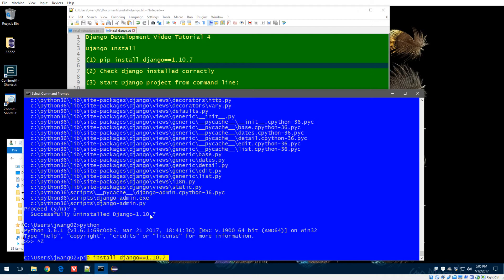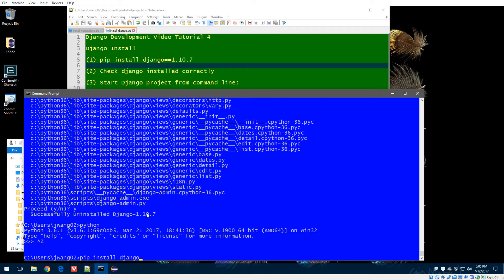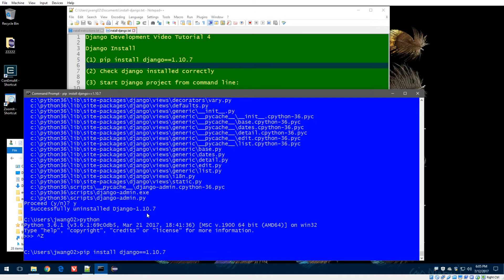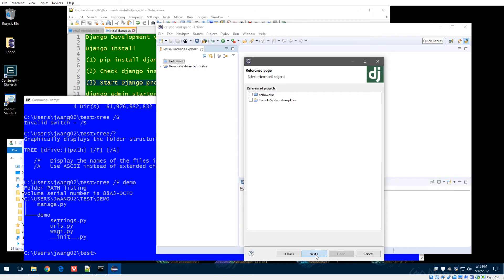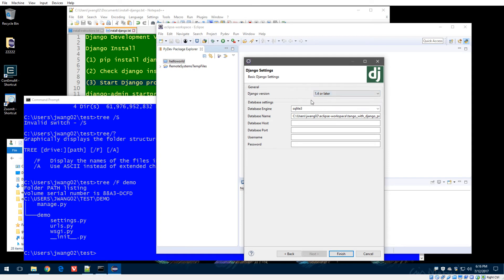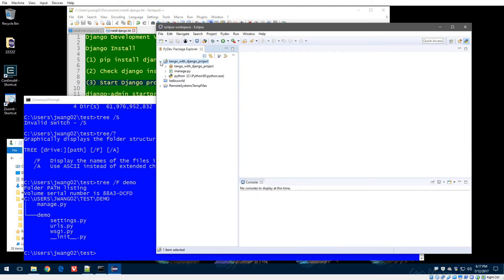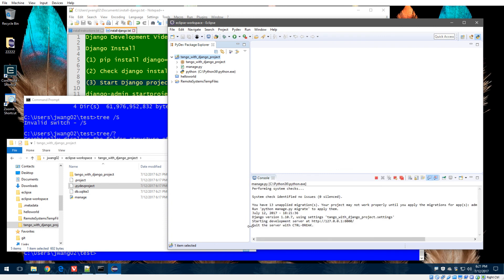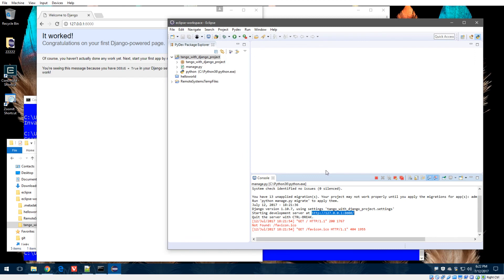Python/Django Development 4 of 12 - Install Django and create Django project using Eclipse/PyDev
(1) pip install django==1.10.7

(2) Check django installed correctly

(3) Start Django project from command line:

django-admin startproject tango_with_django_project

(4) Layout of the file structure:

tango_with_django_project/
    manage.py
    tango_with_django_project/
        __init__.py
        settings.py
        urls.py
        wsgi.py

(5) Do it from Eclipse/PyDev